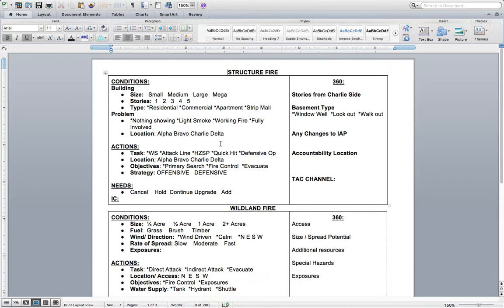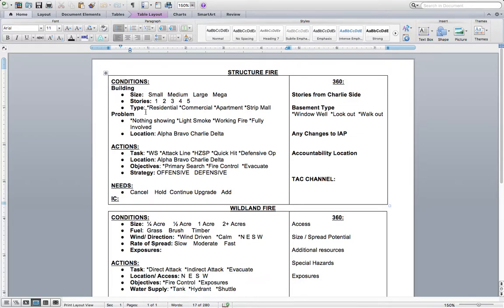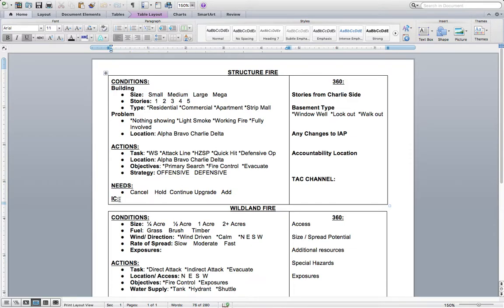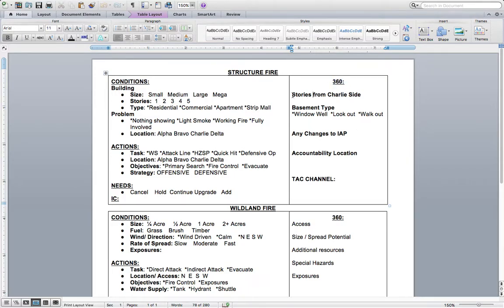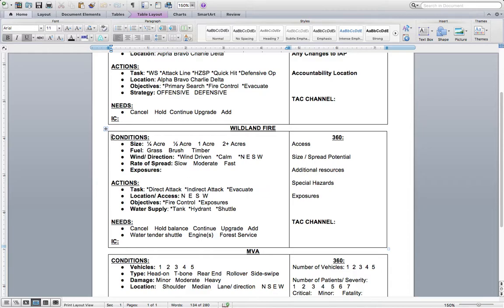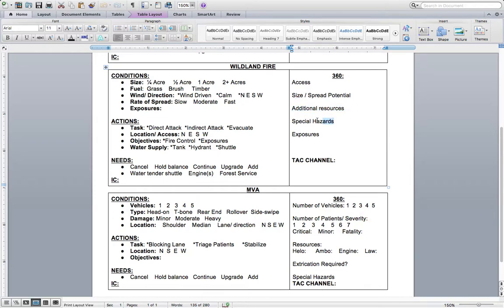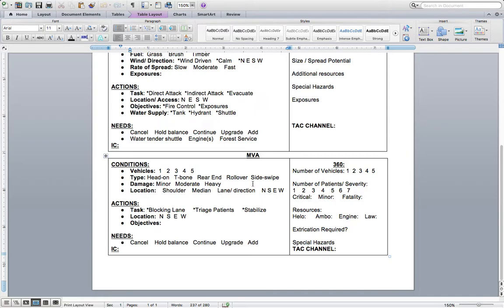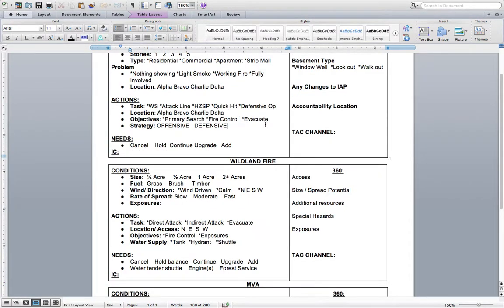1 PAGE TACTICAL SIZE UP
A simple template to help you prepare for the tactical portion of the testing process.